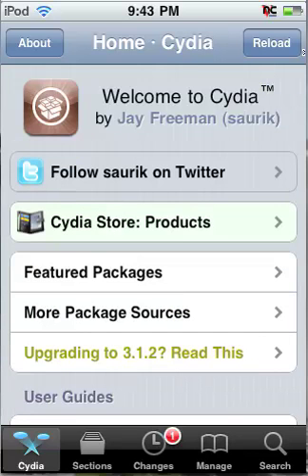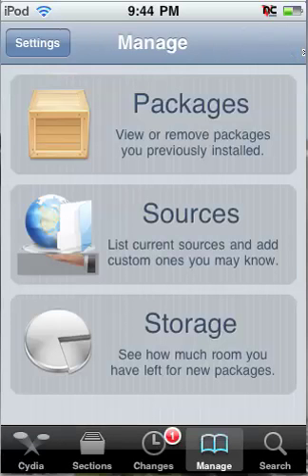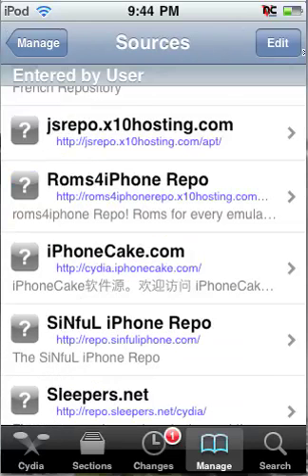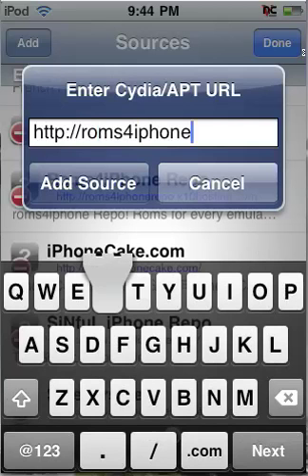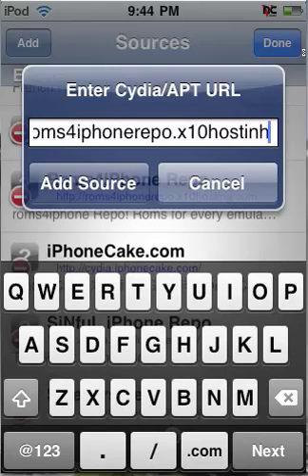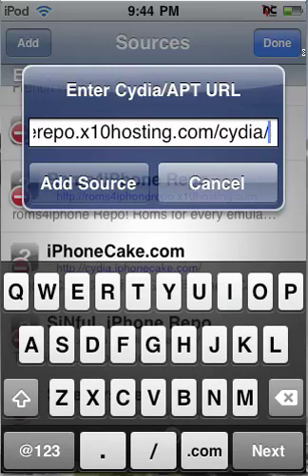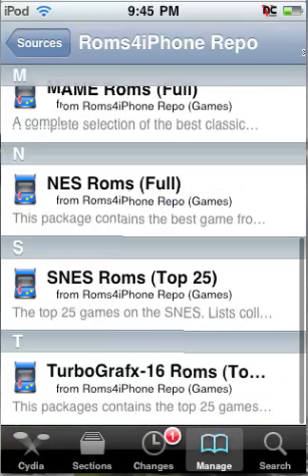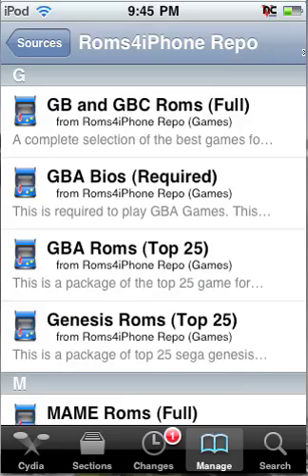How to Get Roms from Cydia for iPod Touch Emulators (NO SSH) (repo for has a romset for every emu)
This repo has a rom set for every single emulator except: PSX